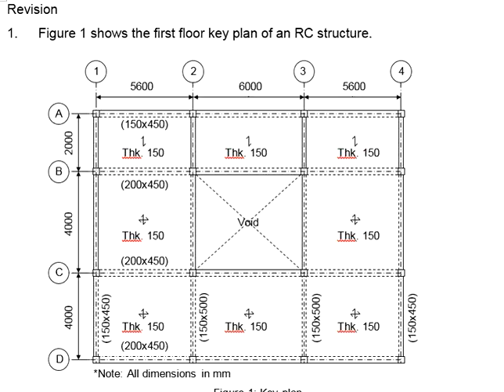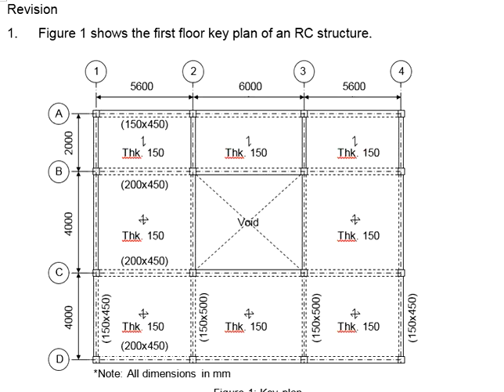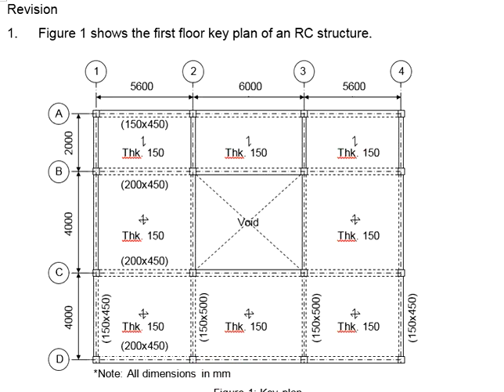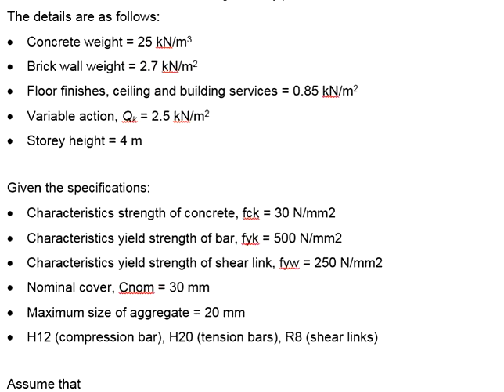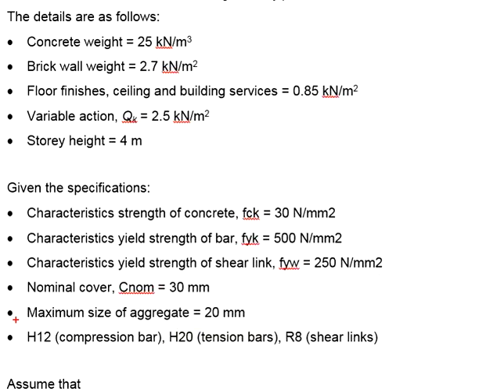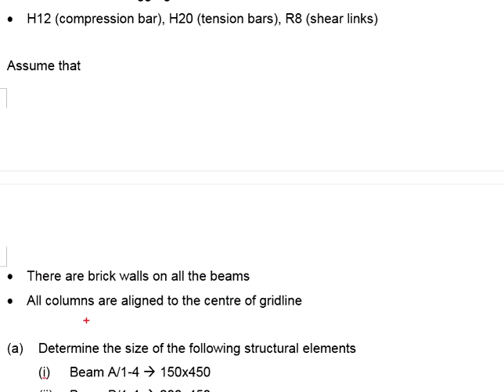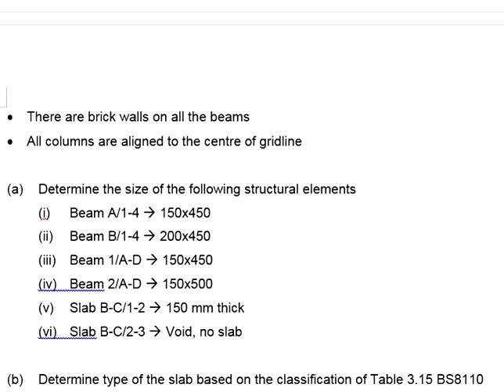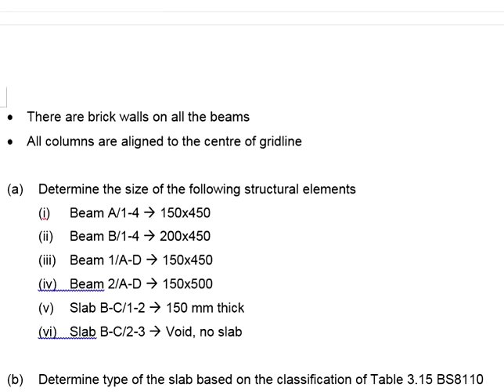11.1 Revision Beam: Part 1 - Reading key plan